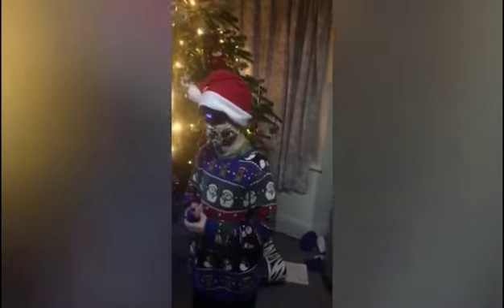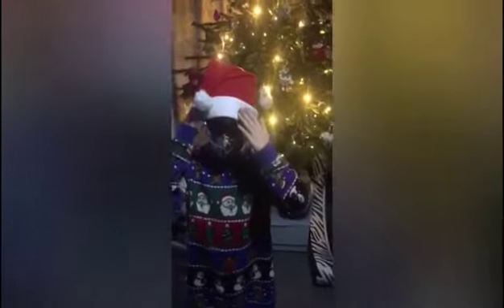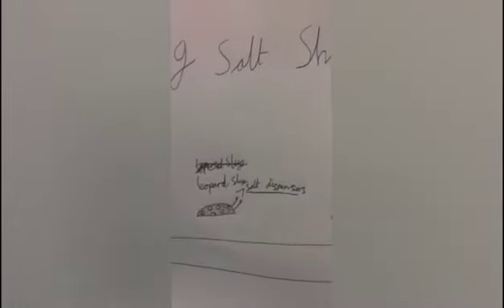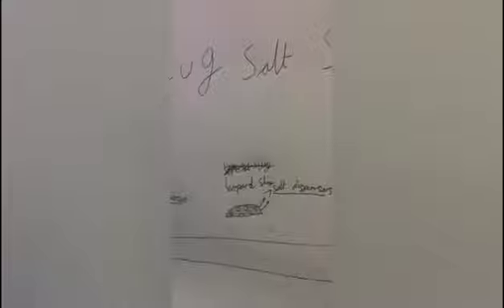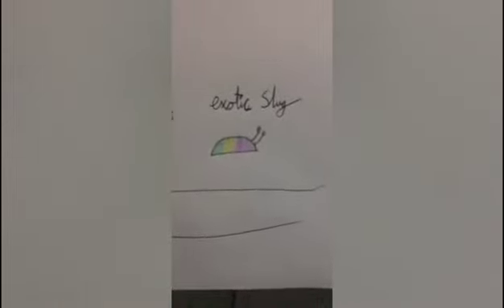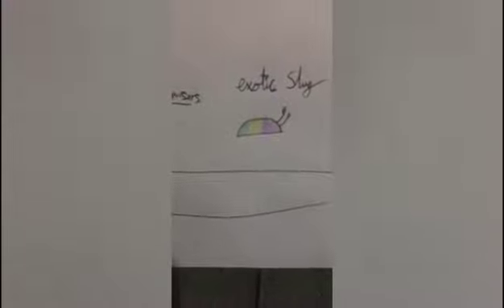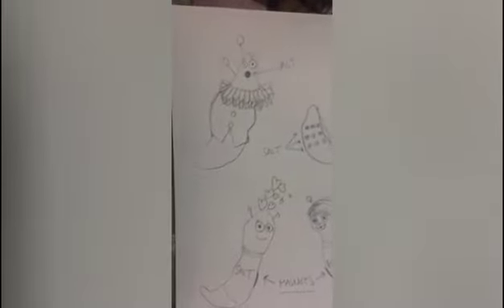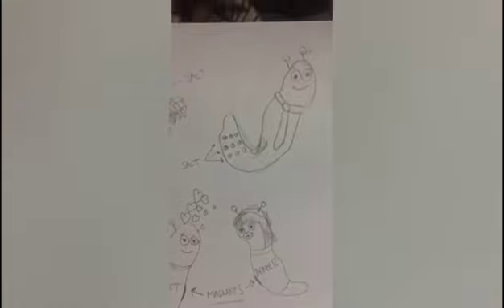Slug salt shaker merchandise concept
First irl video

Hhhh

E with a goatee ę